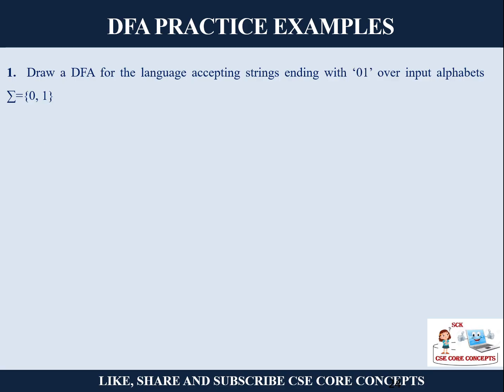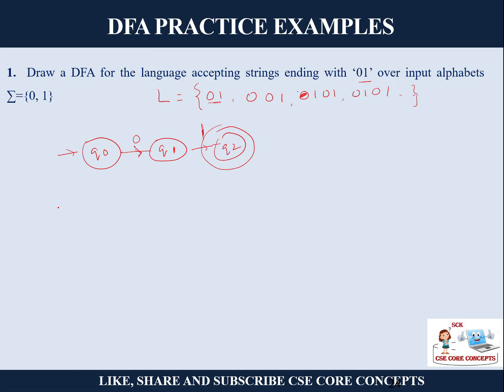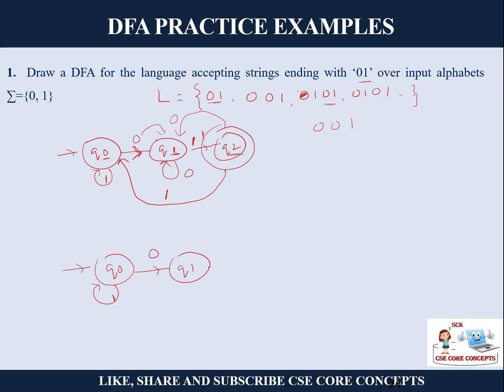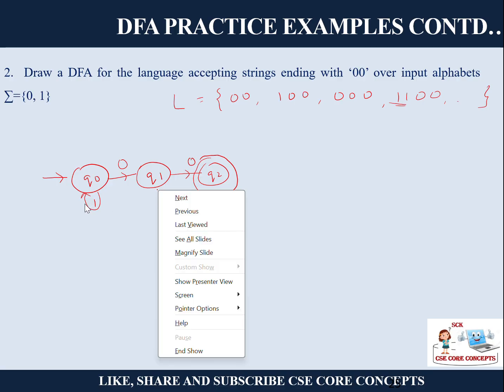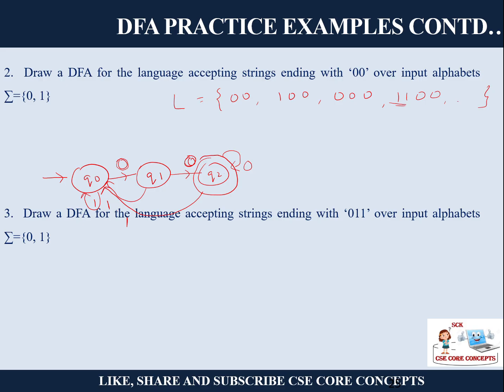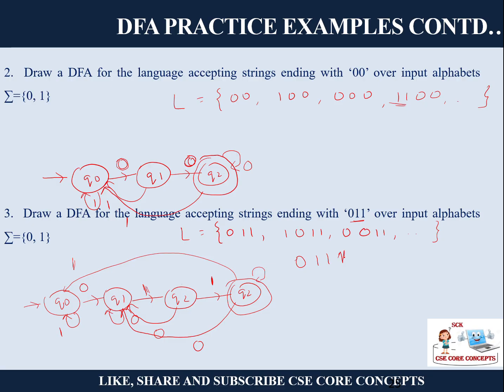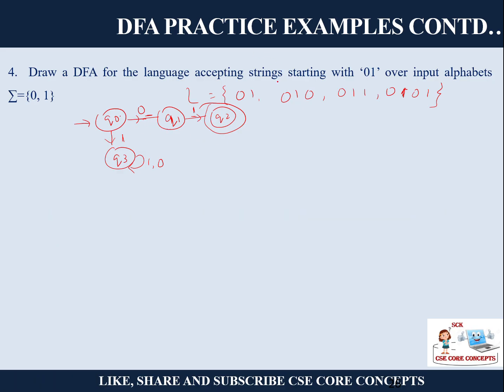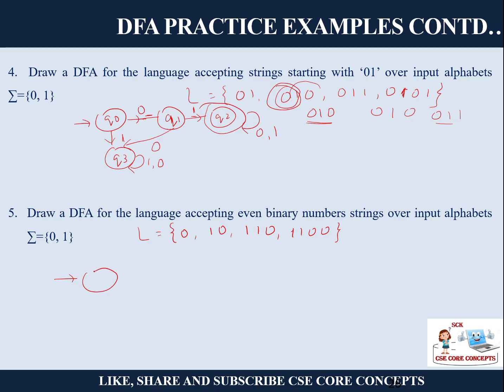Lec.10 DFA SOLVED EXAMPLES PART 3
This video provides some solved DFA examples